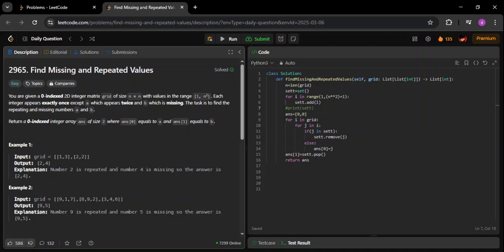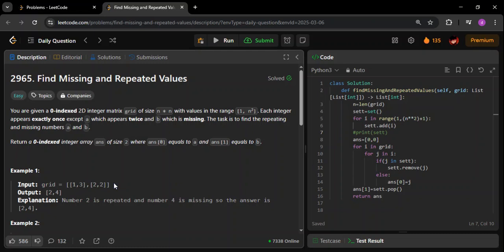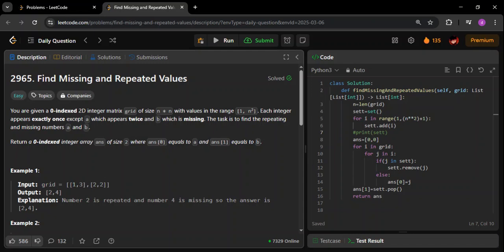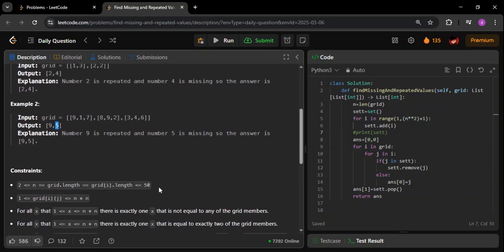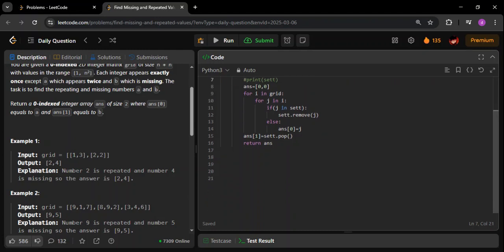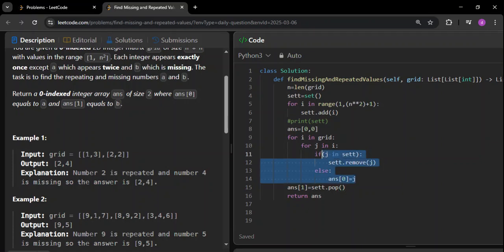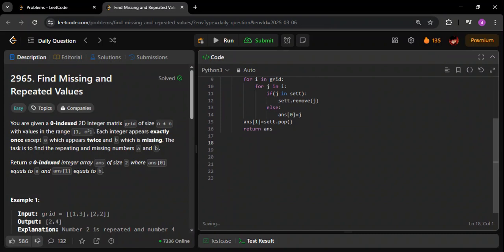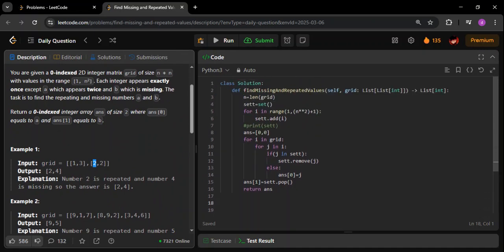Daily Leetcode Challenge | 06 MAR | Python | Find Missing and Repeated Values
leetcode solutions,
letcode python,
leetcode python,
leetcode java,
Gate smashers
Placement guide
Placement guide
Projects development
Associate engineer
microsoft internship,
microsoft,software engineer